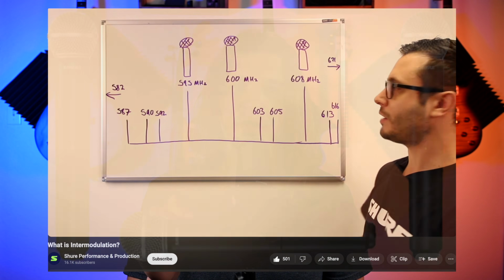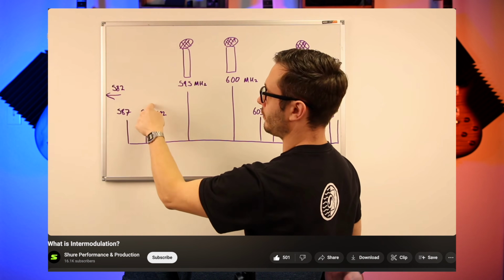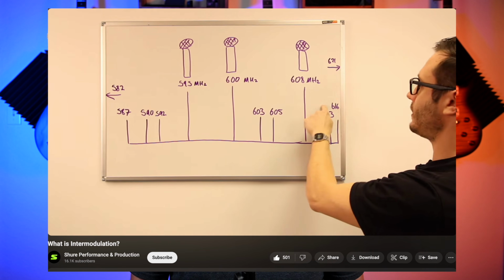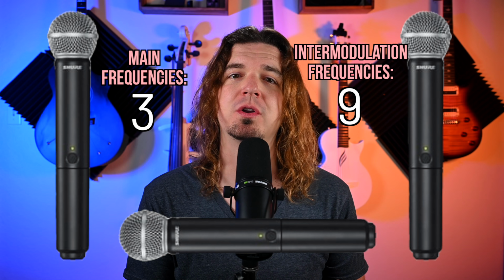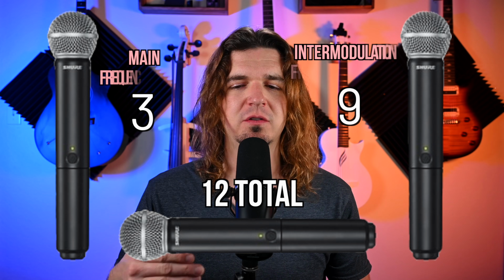ANALOG vs DIGITAL Wireless - Unveiling the TRUE WINNER!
There are a lot of misunderstandings out there about the differences between analog and digital wireless systems. In this video, we are unveiling the true winner of wireless audio gear including wireless microphones, wireless guitar/bass/instrument systems, and wireless in-ear monitors.

🔥 DEALS & DISCOUNTS 🔥
💥 Best Deals on Sweetwater:

0:00 - Intro
1:16 - Common Misunderstanding
2:24 - How They Work
2:39 - Analog
3:51 - Digital
4:40 - Frequency Response
6:55 - Noise Demo
8:29 - RF Signal Strength
9:20 - Analog vs Digital Noise
10:03 - Spectral Efficiency
10:52 - Analog Intermodulation
12:59 - RF Bandwidth
13:47 - Using Groups
14:42 - Digital Spectral Efficiency
16:10 - How Many At Once
17:12 - Latency
18:42 - Buying Guide
19:00 - Digital IEM System
19:37 - Final Thoughts
21:50 - Outro